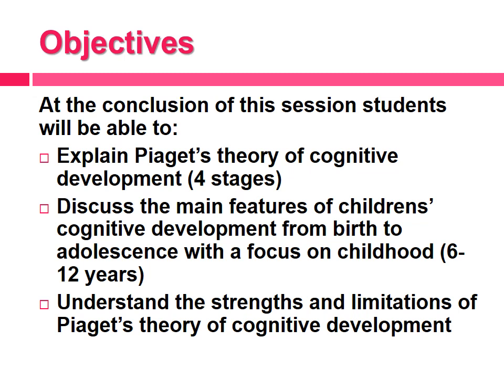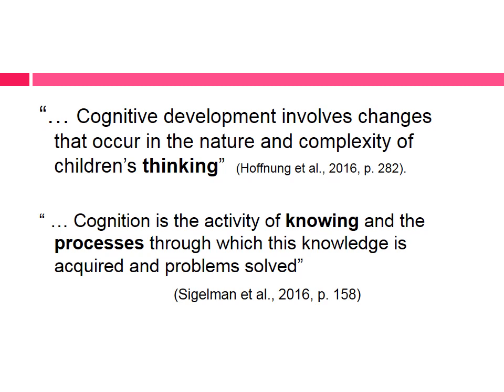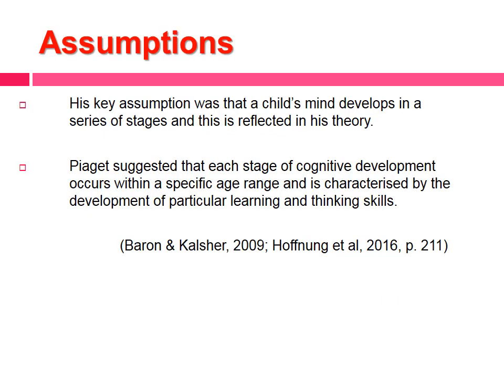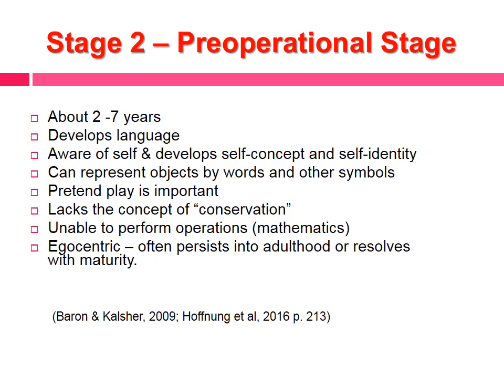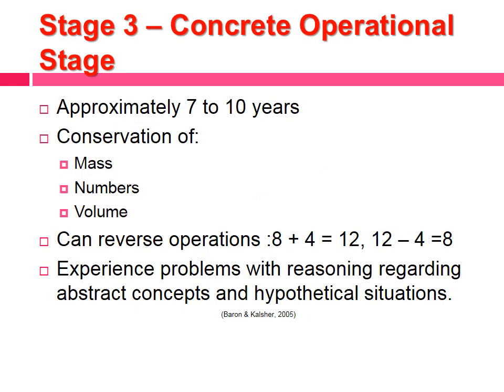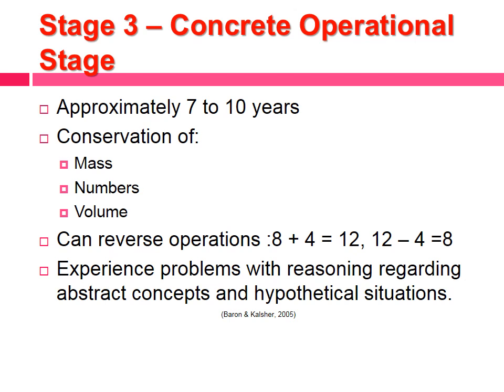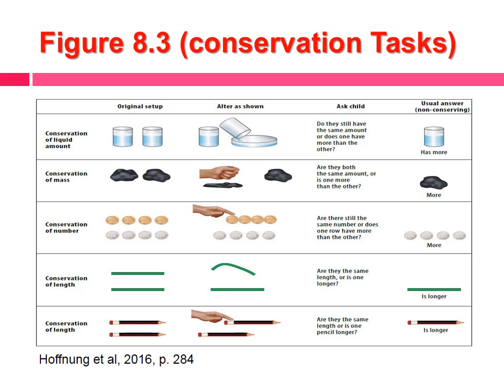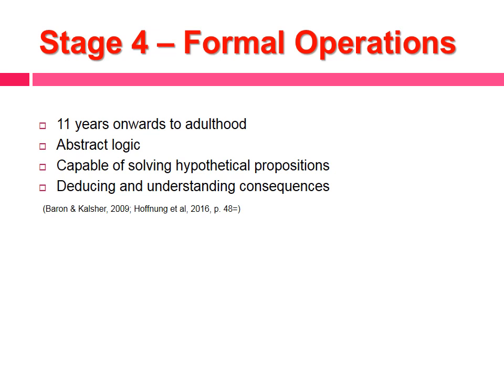401005 M5 Cognitive Development Jean Piaget